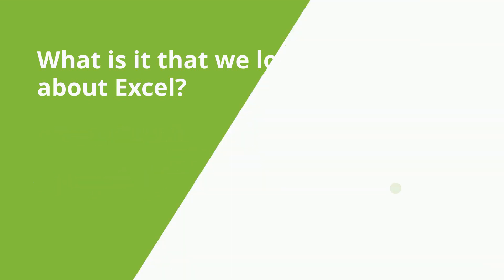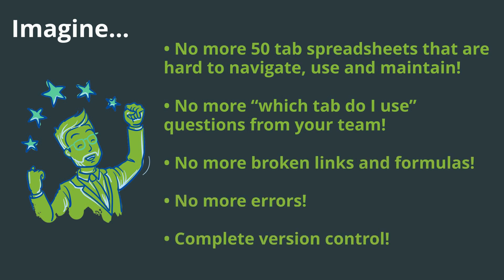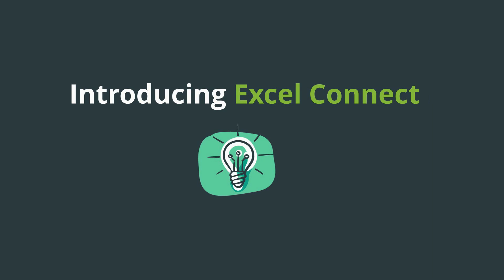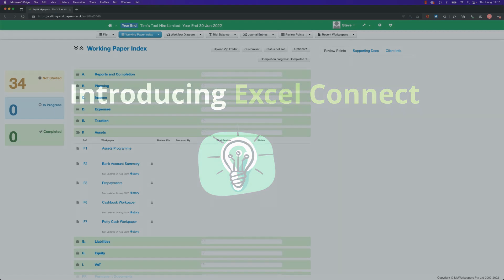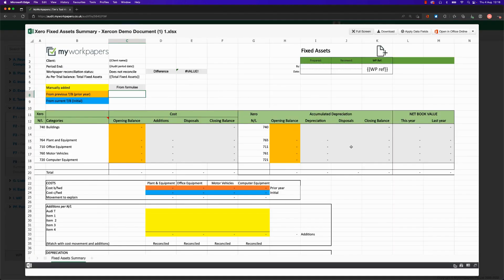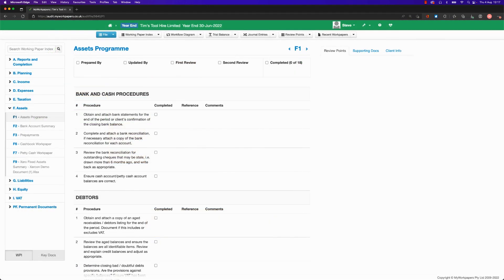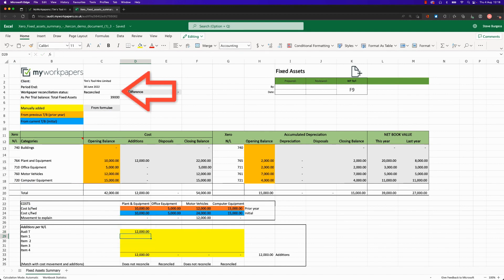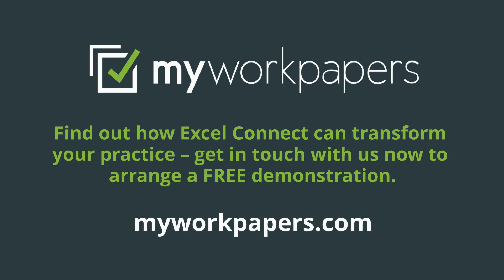Introducing Excel Connect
If you like Excel, you'll love Excel Connect!

We have built upon our existing integration so that Excel now supports inputs and outputs from MyWorkpapers.

Want to transform your practice? Get in touch with us today.